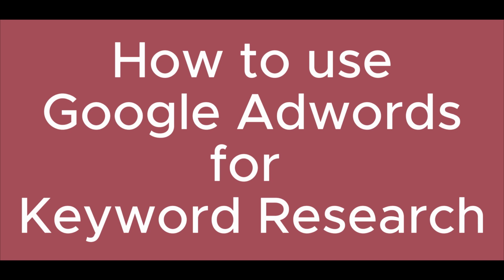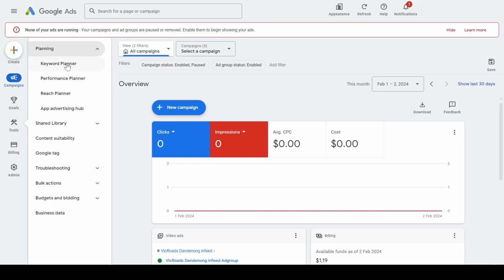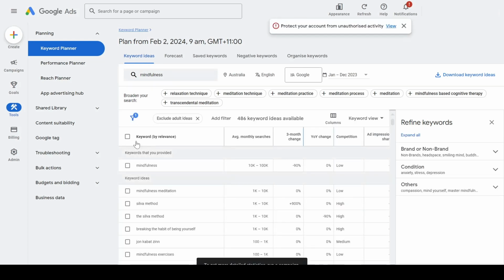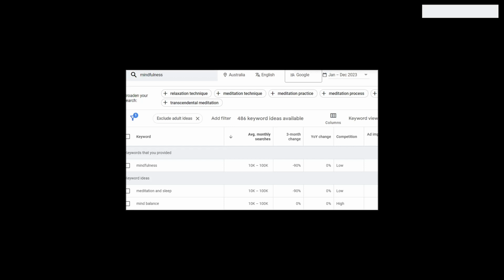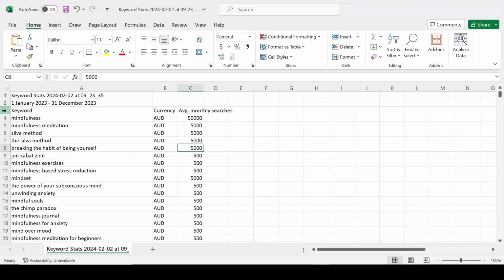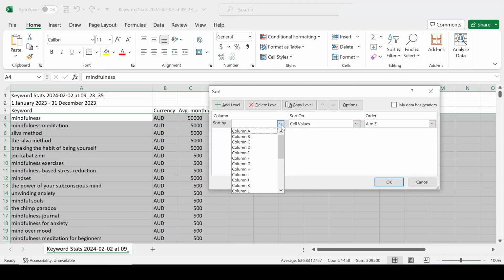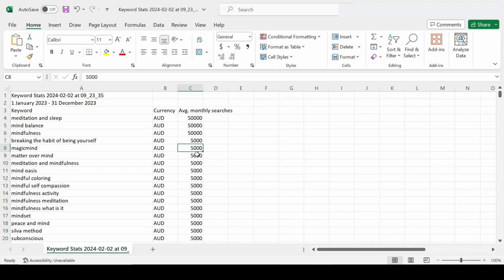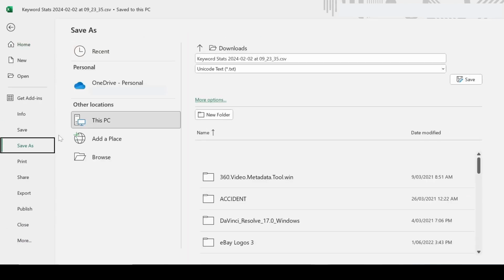How to use Google Adwords for Keyword Research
To help a friend I put together a short video on using Google Adwords for keyword research. I thought I'd upload the video on using the keyword research planner to YouTube and see if others were interested. As they say, nothing ventured, nothing gained. Hope it helps.

NOTE
In the video I say Google Adwords produces a spreadsheet. It doesn't. It gives options and the option I choose is a .csv file (comma separate values), which if opened on my computer, the default is to open the file in Excel.